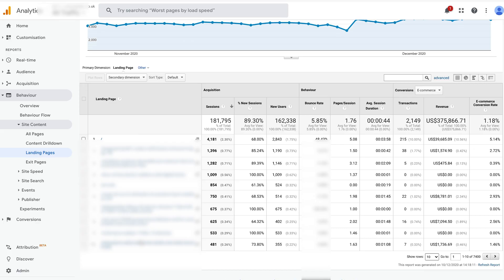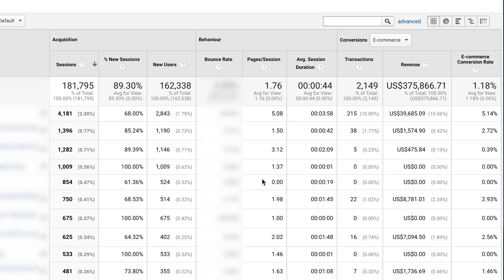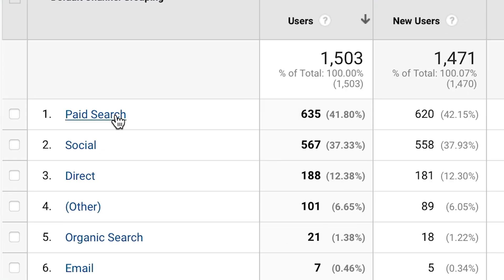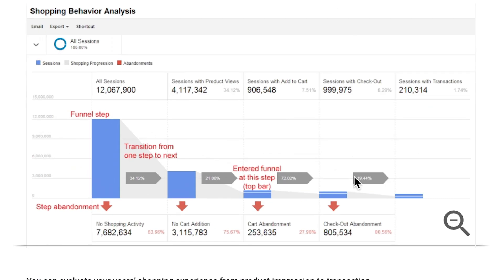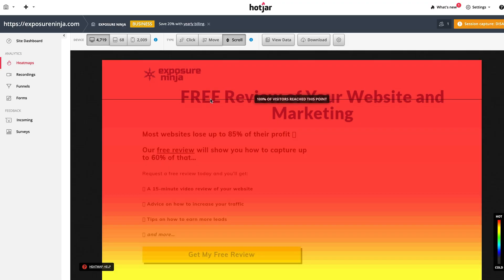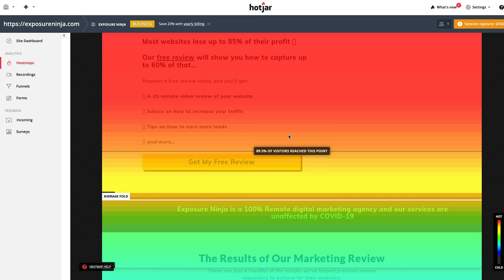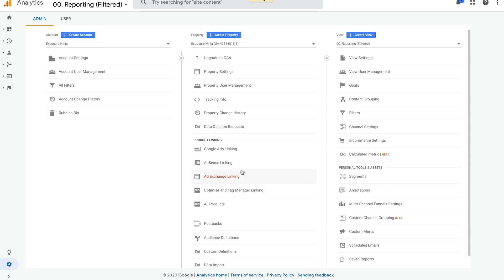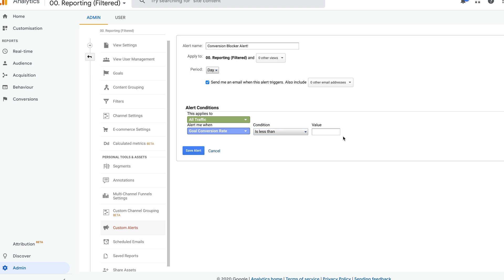3 Steps To Find and Remove Website Conversion Blockers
Find out how to spot conversion blockers on your website, and most importantly, how to remove them ——— Get a Free Marketing Review ➡️

Trying to figure out why traffic isn’t converting on your website?

Well, you’ve landed on the right video.

I'll be walking you through how you can spot common conversion blockers on your website and how to remove them, so you can see your conversion rate soar - hopefully!

Remember a conversion is when somebody lands on your website and does the thing you want them to do, e.g buys a product. When people are landing on your website and not doing what you want them to, it could be because of conversion blockers.

Not all conversion blockers are born equal. Some will cause your website visitors little niggles of frustration, stopping them from converting, whilst others are major conversion destroyers, ruining all chances of your website delivering the performance it needs to.

I'll take you through the two different types of conversion blockers: Technical Conversion Blockers and Content & Informational Conversion Blockers and explore the three-step process required to overcome them. These steps are:

1. Identifying IF your website has a conversion blocker
2. Working out WHERE the conversion blocker is on your website
3. Discovering WHAT your conversion blocker is

By examining each of these three steps in detail, with real Google Analytic examples and tool recommendations, you will learn to identify conversion blockers, discover their impact and how to remove them from your website. This, in turn, should lead to a higher amount of conversions and optimise your website to perform at its full potential.

Don’t miss out on discovering how to start improving your conversion rate today!

⏲ Timestamps
00:00 — Introduction
00:42 — What is a Conversion Blocker?
02:17 — Step One
06:07 — Step Two
08:26 — Step Three
11:36 — Futureproof Your Website

🔎 Related Resources

Are you struggling to get traffic to your website?
Are you struggling to convert your traffic into leads and sales?

Get a FREE review of your website and marketing from our agency, the authors of the bestselling book, "How To Get To The Top of Google"

🆓 Try SEMrush for Free (Exclusive to Fans of Exposure Ninja)

👂 Never Miss Our Tips and Tricks

👋 Who Are Exposure Ninja?

Exposure Ninja is a full-service digital marketing agency offering search engine optimisation (SEO), content marketing, PPC (Google Ads and Facebook Ads), influencer outreach, and website design and development.